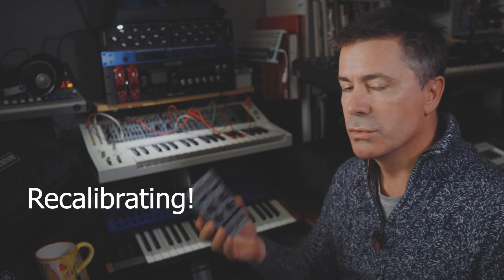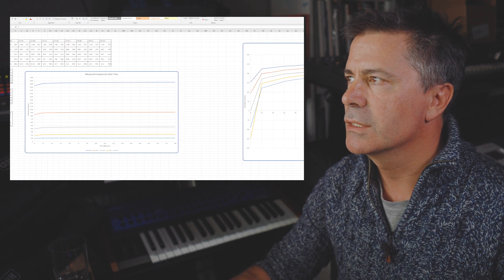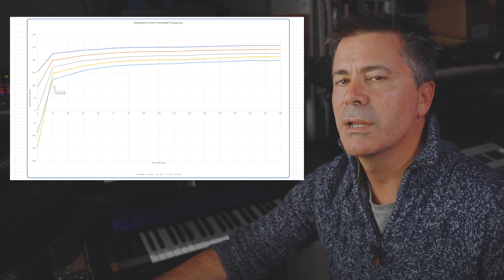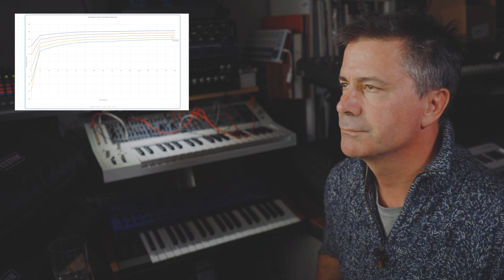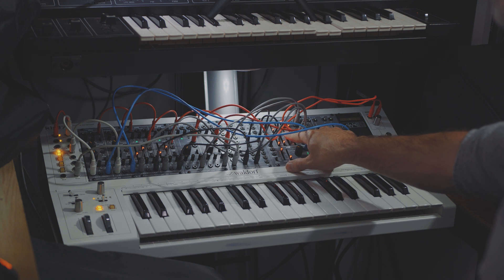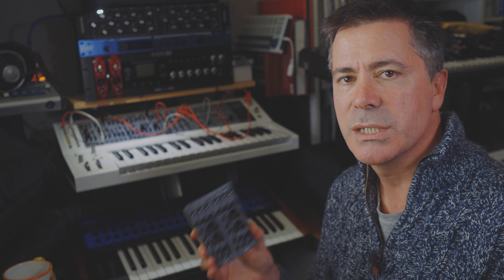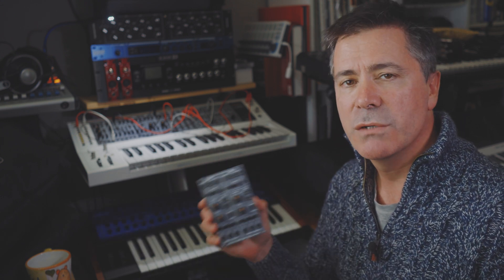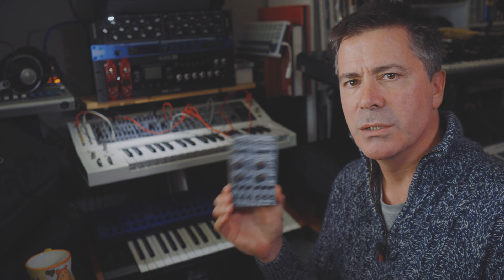Behringer System 100 | 112 Tuning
This is a brief follow-up video on the tuning issues I had with my "112" dual-VCO module.